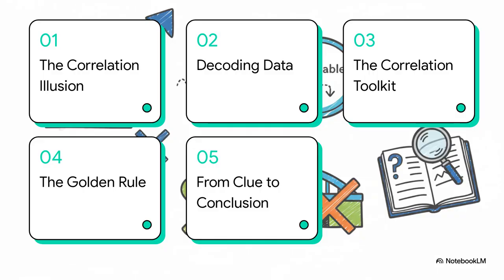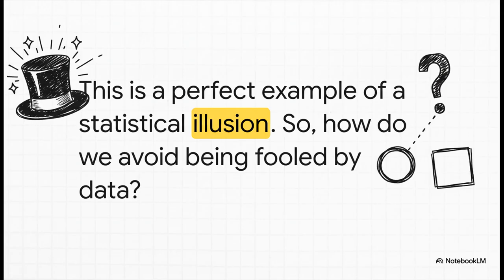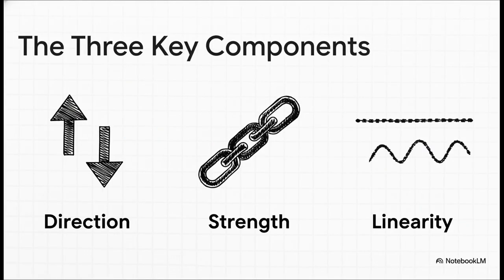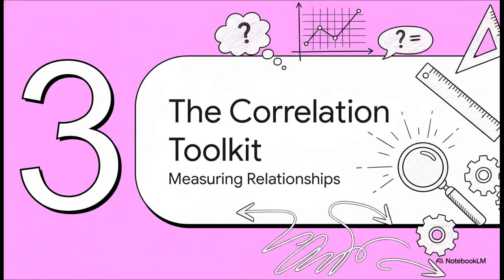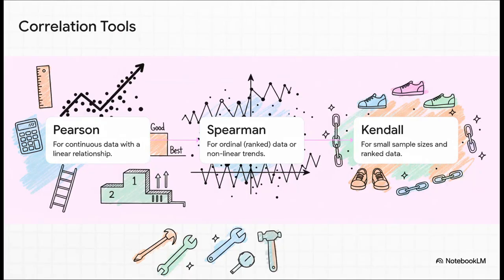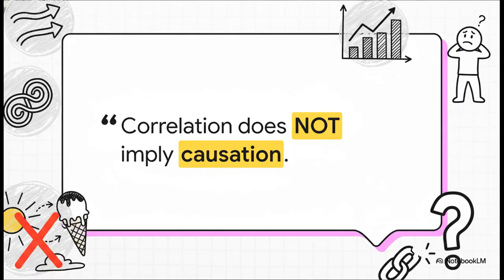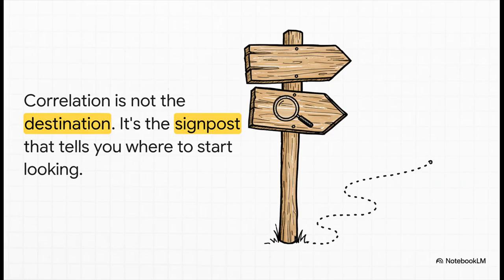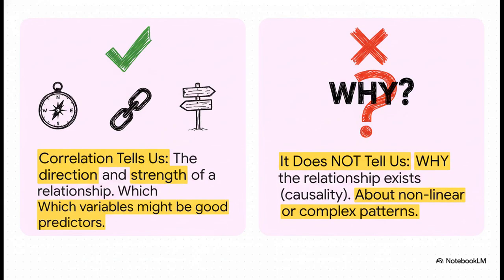Correlation: Understanding Relationships Between Variables in Data | Uplatz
Correlation is one of the most widely used concepts in statistics and data science.
It tells us how strongly two variables move together, helping us uncover relationships, patterns, and trends hidden inside datasets.
From business forecasting to medical research to machine learning feature selection, correlation is everywhere.

In this Uplatz explainer, we break down what correlation really means, how it’s measured, and how to use it correctly.

You’ll learn:

What correlation is and why it matters in analytics

Positive correlation vs negative correlation vs no correlation

How correlation differs from causation — and why confusing the two is dangerous

The most common correlation measures:

Pearson correlation (linear relationships)

Spearman correlation (rank-based relationships)

Kendall correlation (ordinal consistency)

How to interpret correlation coefficients from –1 to +1

Visual tools to understand correlation:

Scatter plots

Heatmaps

Pair plots

Real-world examples in finance, marketing, healthcare, and ML feature analysis

How correlation helps detect redundant features and multicollinearity

Pitfalls to avoid:

Correlation does NOT imply causation

Spurious correlations

Hidden confounding variables

Nonlinear relationships missed by Pearson correlation

Best practices for using correlation responsibly in data-driven decision making

Correlation helps you understand how variables move, interact, and align — the first step toward building insights and better predictive models.